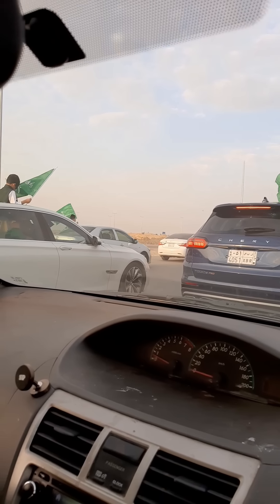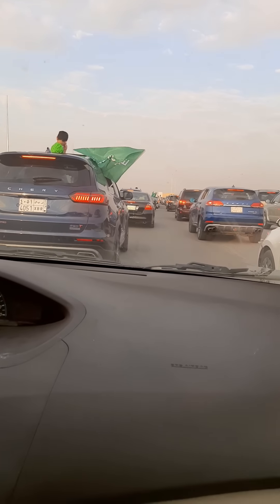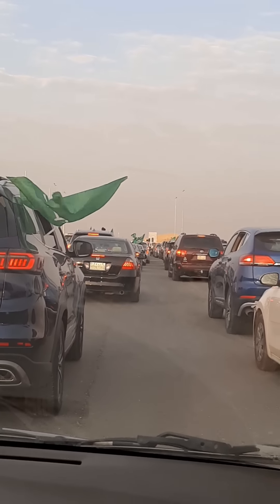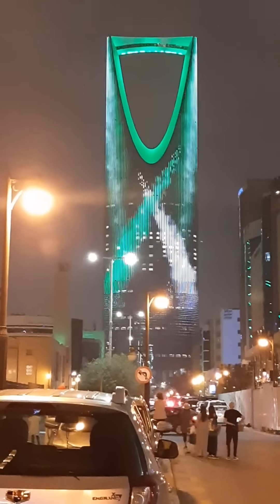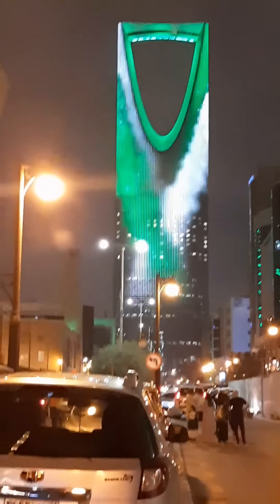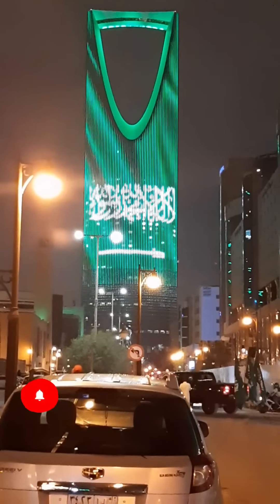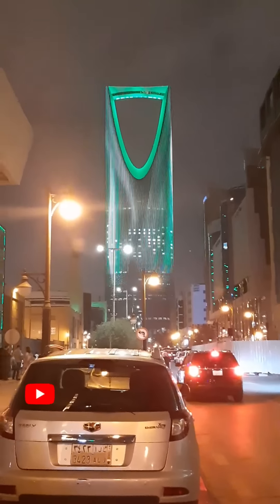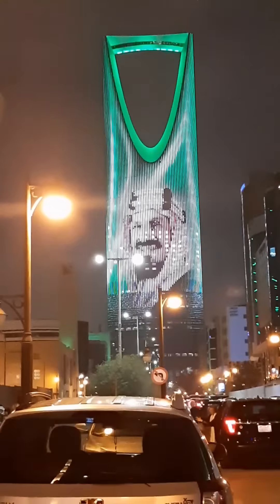92nd Saudi National day || National Day Celebration Part 2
23rd September 2022
National Day
Saudiarab
Riyadh
National Day Celebration
Kingdom Tower